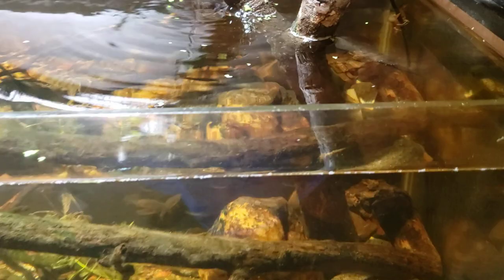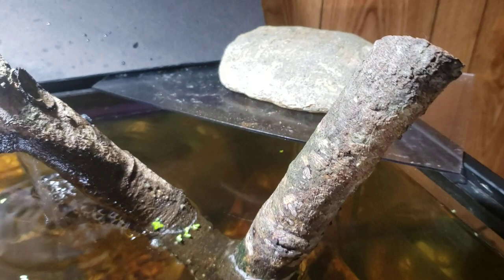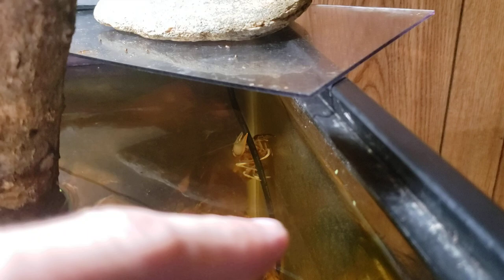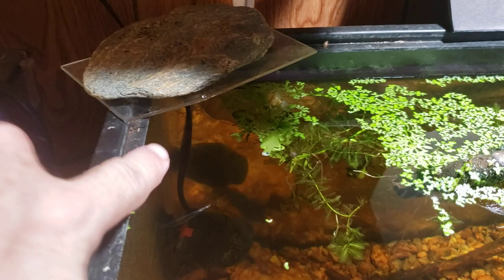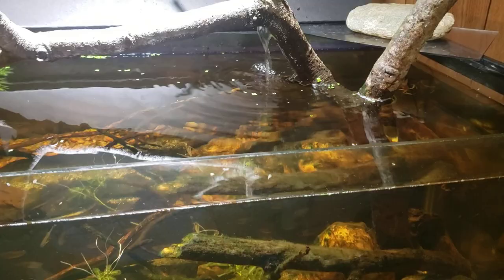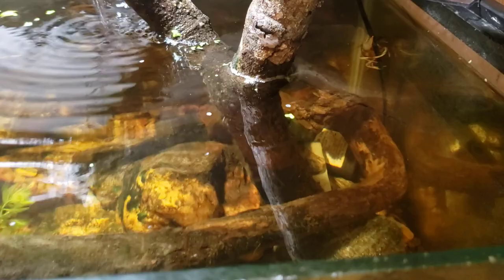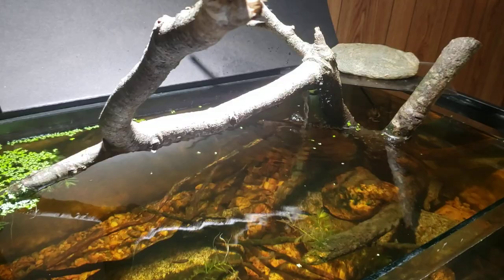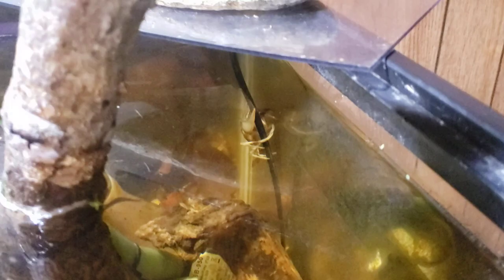Crayfish Are Escape Artists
Crayfish can climb, stay out of water for extended periods of time, and are strong. This makes them excellent at escaping from an aquarium or other type fish tank.